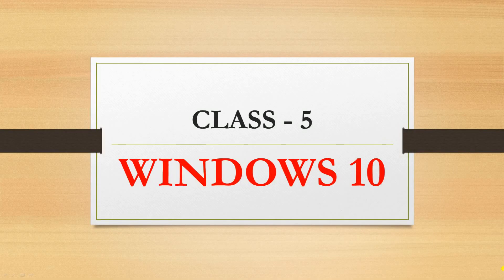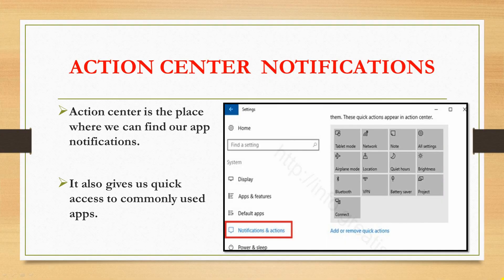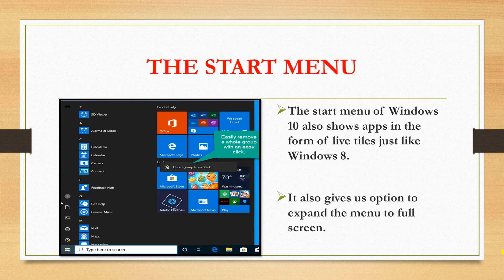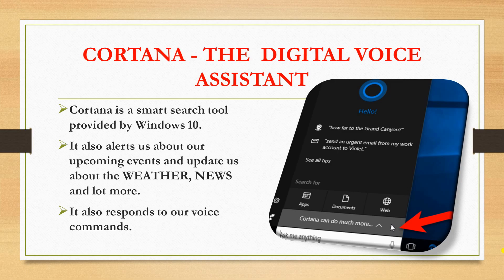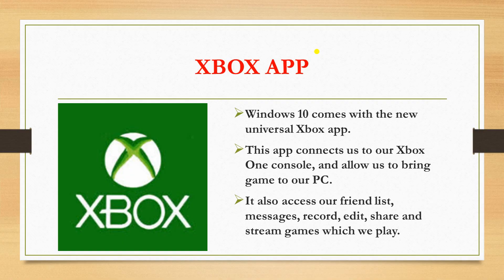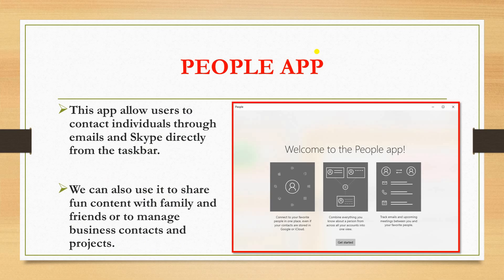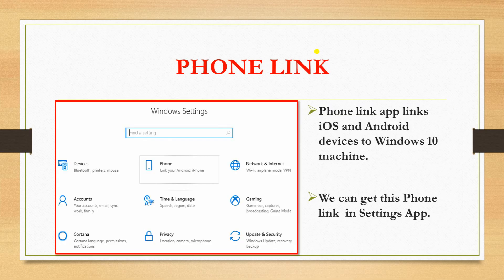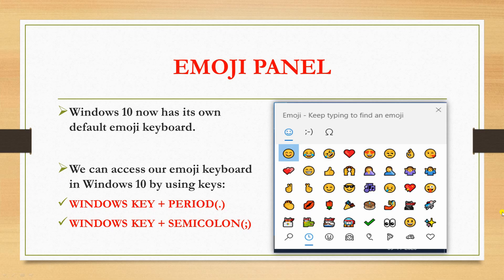Class 5 | WINDOWS 10 | ICSE Syllabus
This video contains different features of WINDOWS 10.